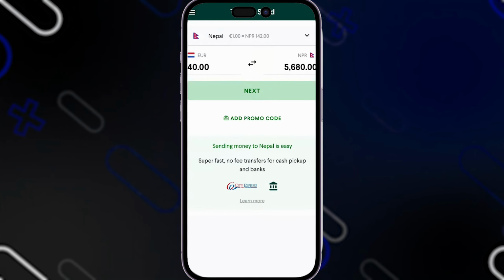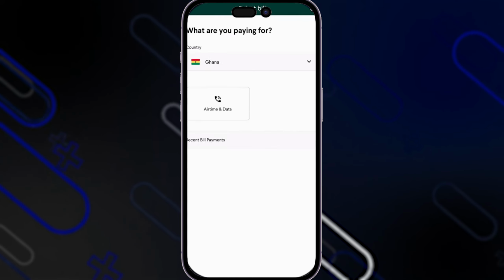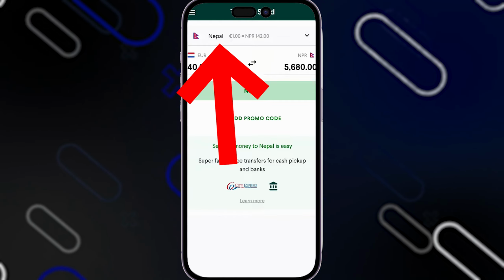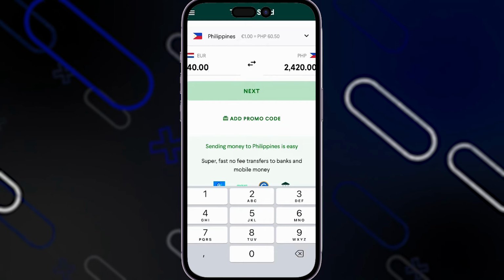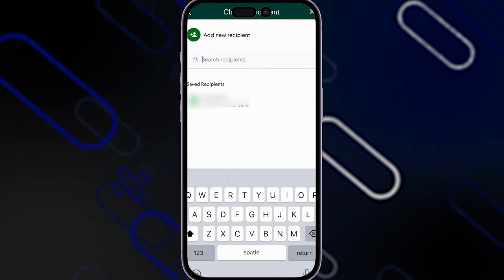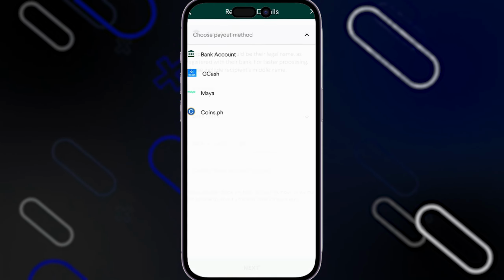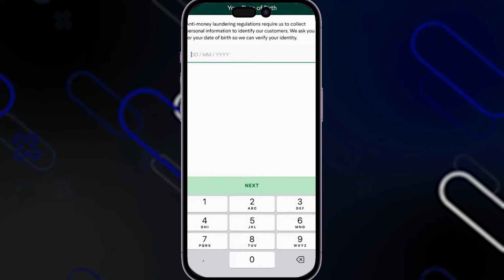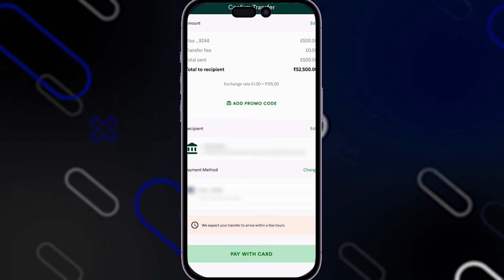How To Send Money Using TapTap Send In 2025 - Full Guide